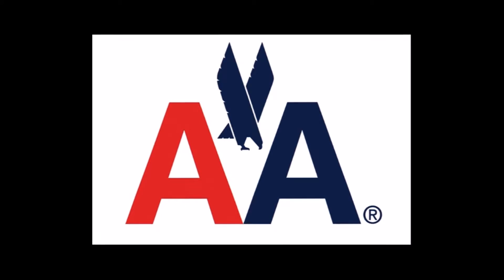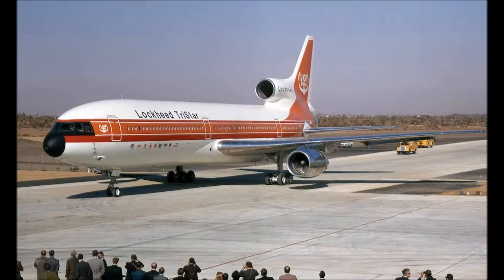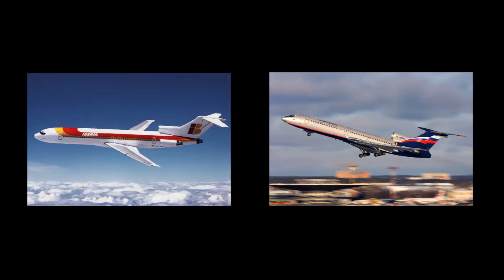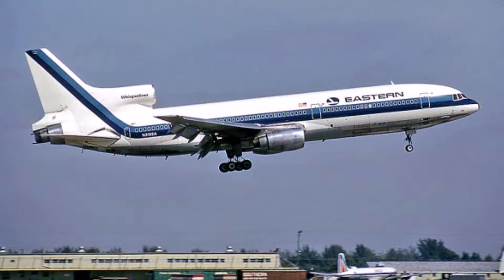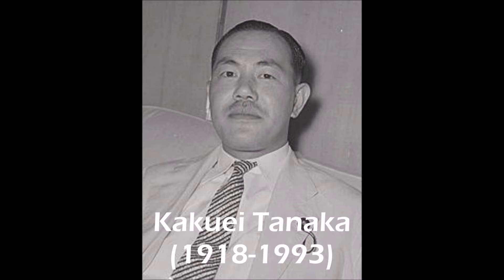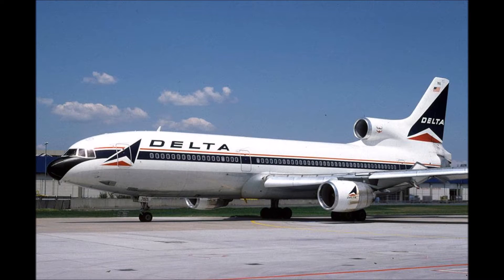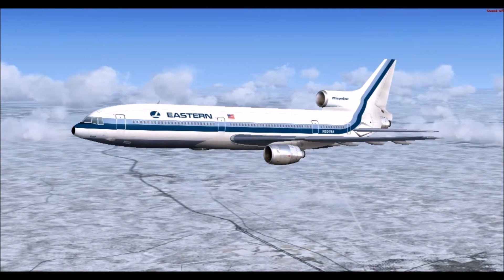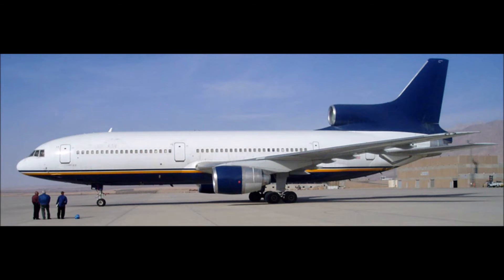Classic Airliners #5 : Lockheed L-1011 Tristar